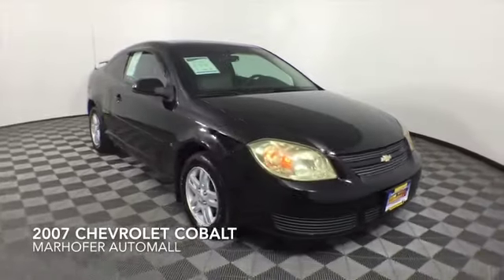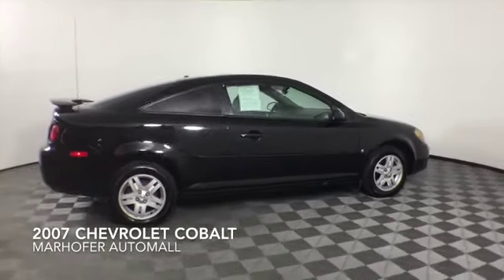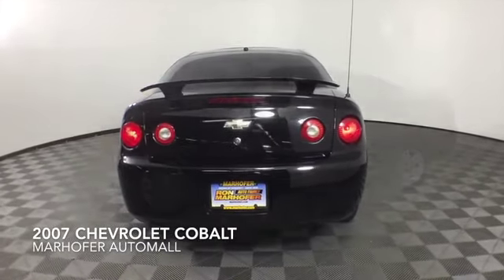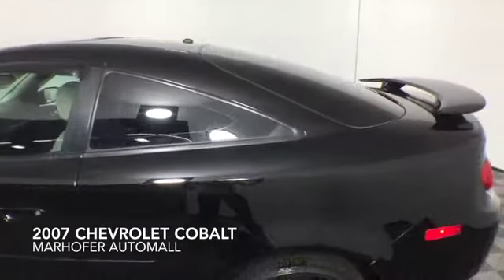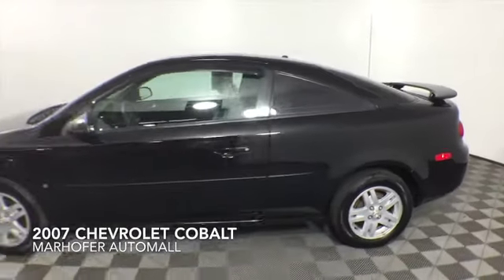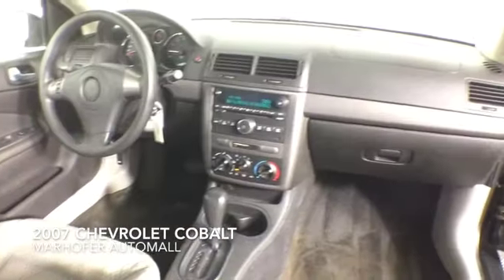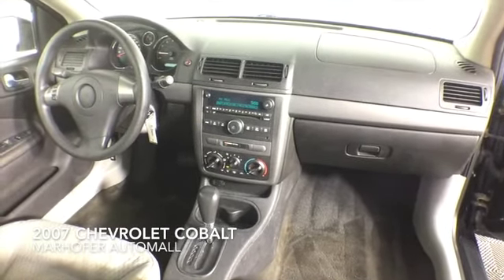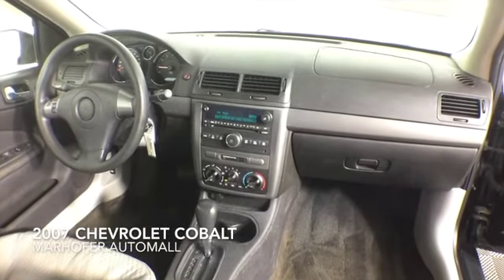2007 CHEVROLET COBALT BLLD18270